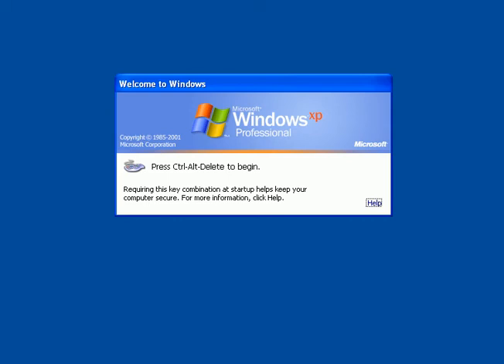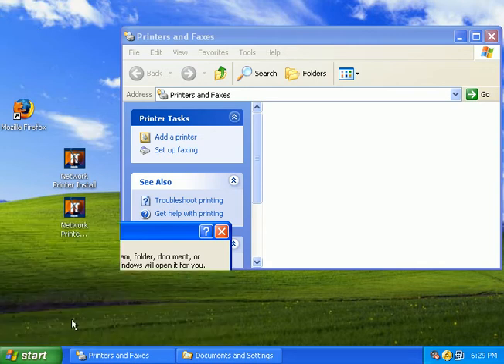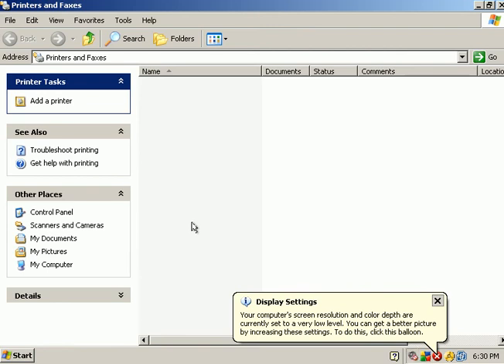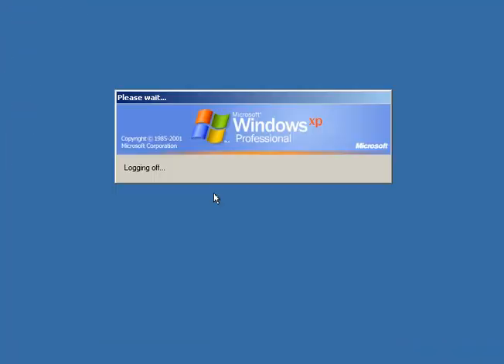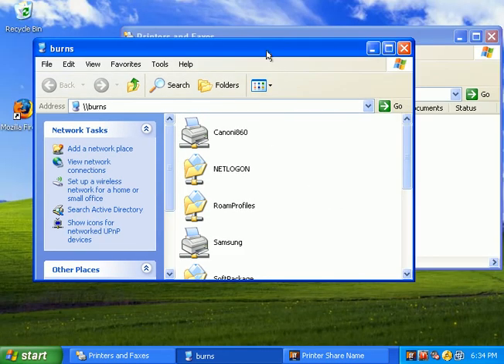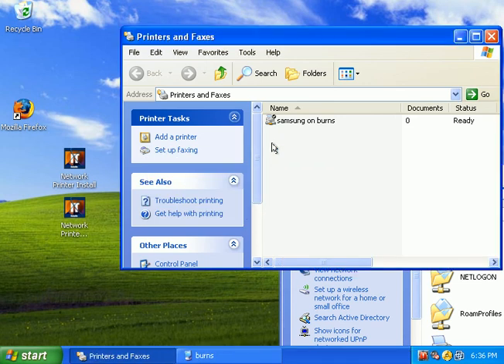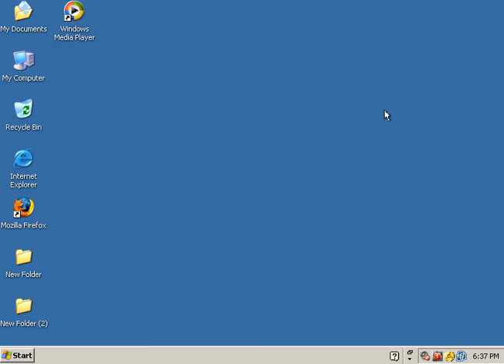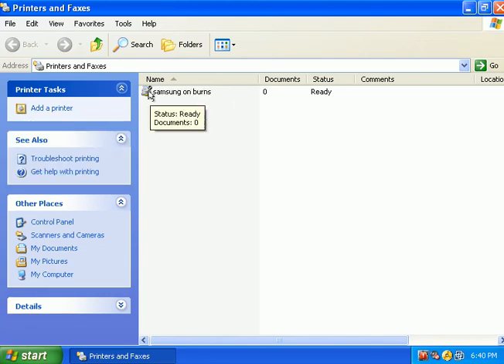Network Printer for All Users profile.avi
Network Printer for All users profile